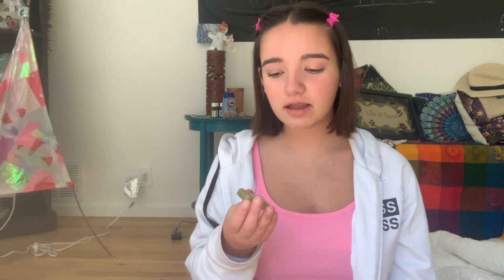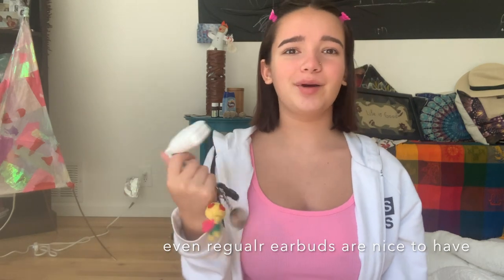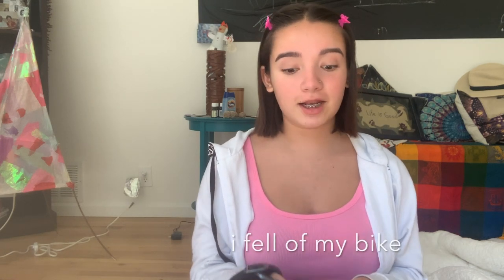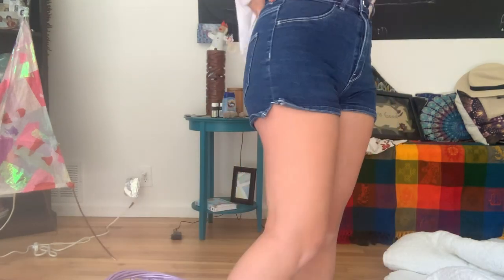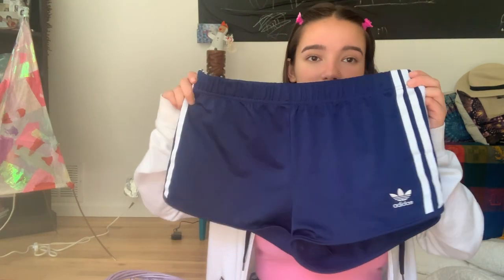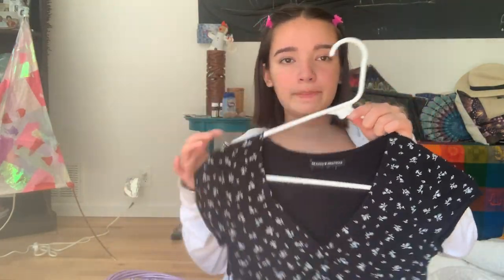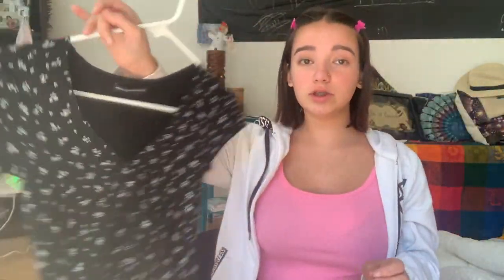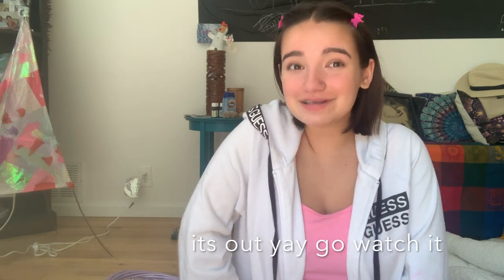summer favorites | 2019